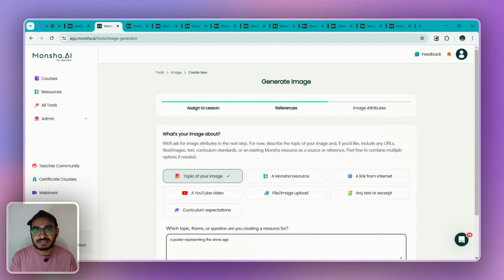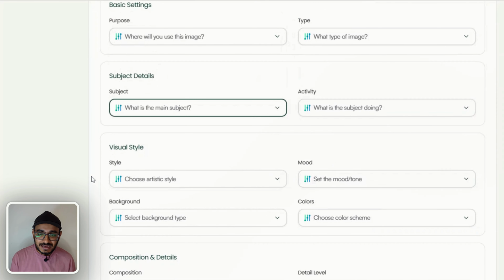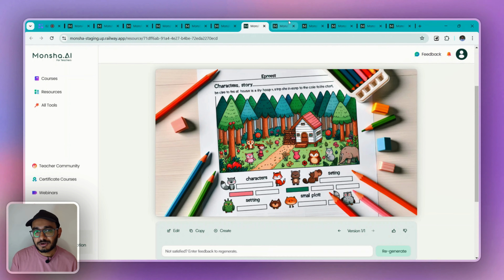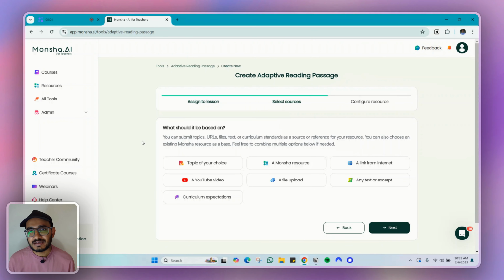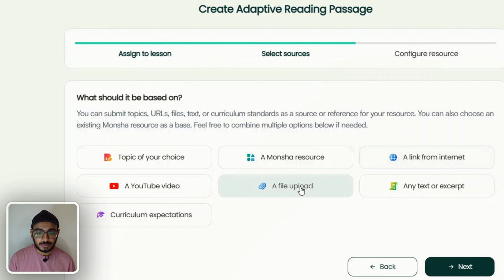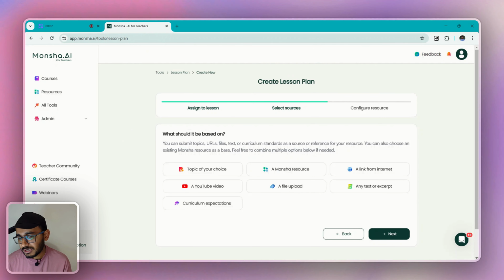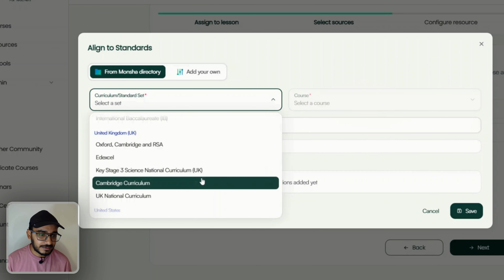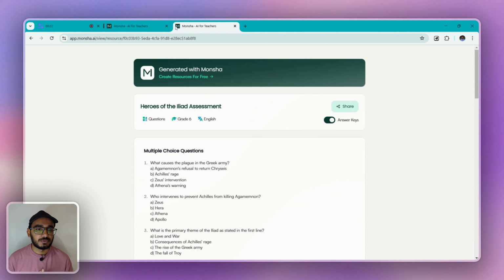New in Monsha: AI Image Generator for teachers, Image Based Resource Creation, New Set of Standards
Recent updates to Monsha include a new AI image generator, image-based resource creation, public sharing of resources, and 14 new curriculum standards added to the library.

P.S. Monsha helps you with curriculum and lesson planning, resource creation, and differentiation.